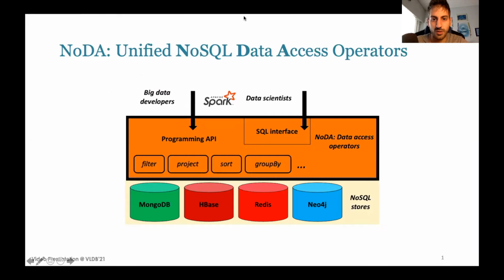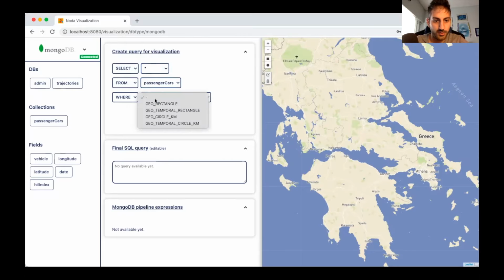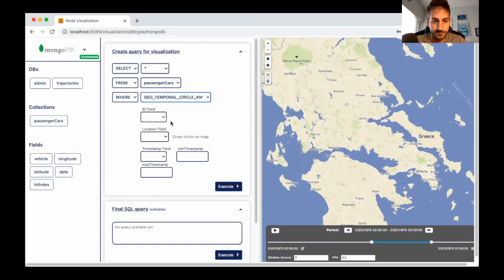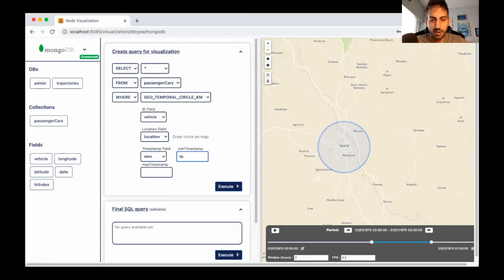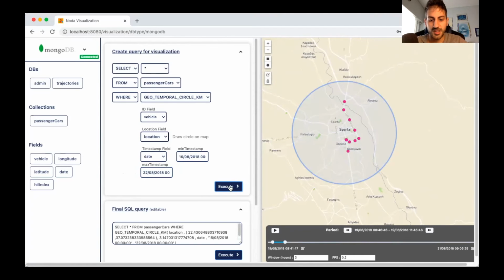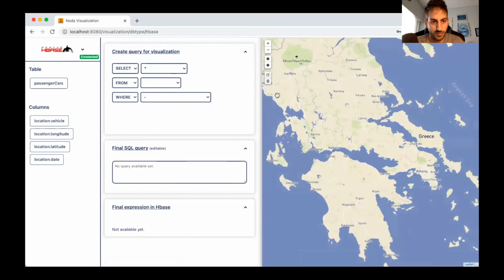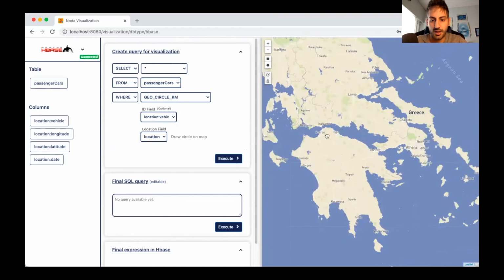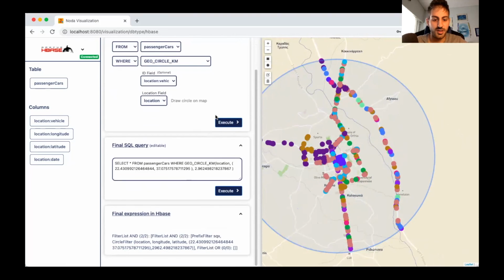Demo 2328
Title: A Demonstration of NoDA: Unified Access to NoSQL Stores
Author: Nikolaos Koutroumanis (University of Piraeus)*; Kousathanas Nikolaos (University of Pireaus); Christos Doulkeridis (University of Pireaus); Akrivi Vlachou (University of the Aegean)
Abstract: In this demo paper, we present a system prototype, called NoDA, that unifies access to NoSQL stores, by exposing a single interface to big data developers. This hides the heterogeneity of NoSQL stores, in terms of different query languages, non-standardized access, and different data models. NoDA comprises a layer positioned on top of NoSQL stores that defines a set of basic data access operators (filter, project, aggregate, etc.), implemented for different NoSQL engines. Furthermore, NoDA is extended to support more complex operators, such as geospatial operators. The provision of generic data access operators enables a declarative interface using SQL as query language. We demonstrate NoDA by showcasing that the exact same query can be processed by different NoSQL stores, without any modification or transformation whatsoever.